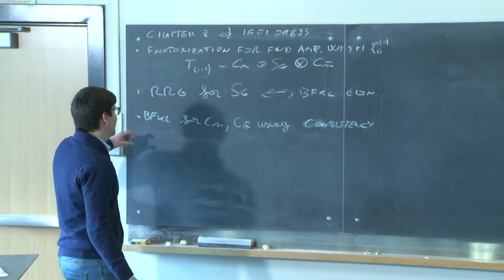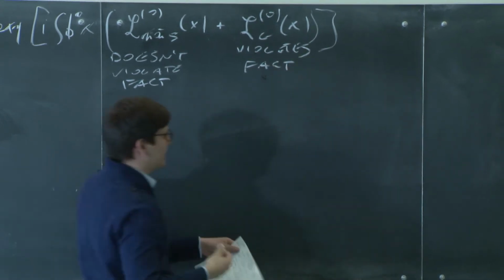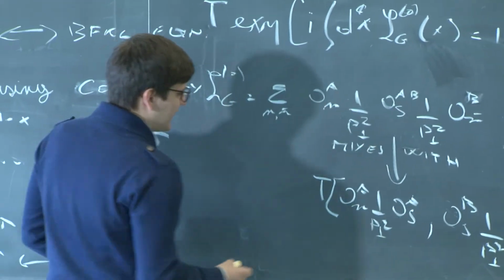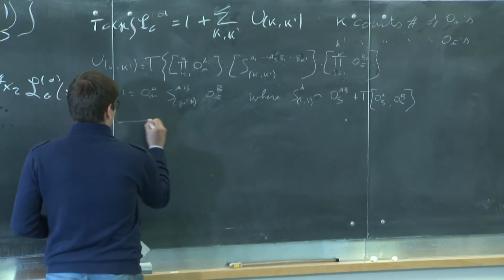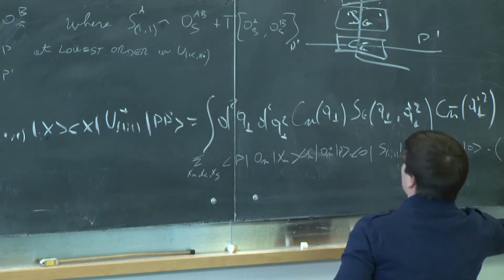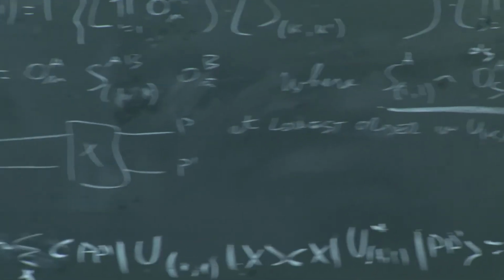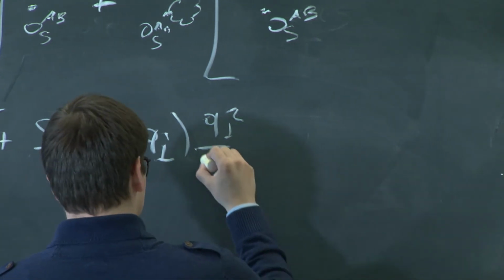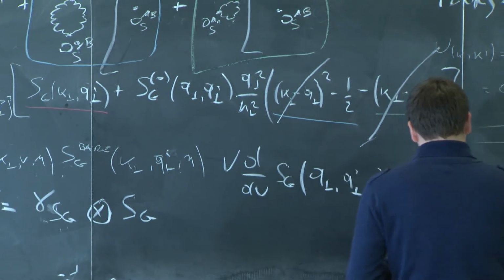[8.EFTx] The BFKL equation from the RRG of Glauber operators in SCET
In this presentation I'll show how to prove a factorization theorem for a forward scattering amplitude using perturbative insertions of the Glauber Lagrangian in SCET, which violates factorization of soft and collinear modes. Then I'm going to use this factorization theorem to derive a BFKL equation from the rapidity renormalization group evolution of the soft function of the forward scattering amplitude of a color singlet state mediated by the leading power Glauber Lagrangian and show how we can use this feature of the Glauber Lagrangian the to resum small x logs.